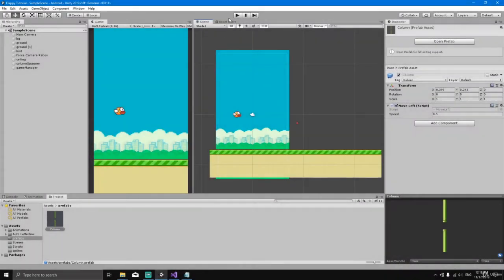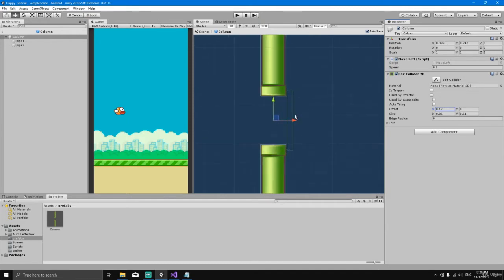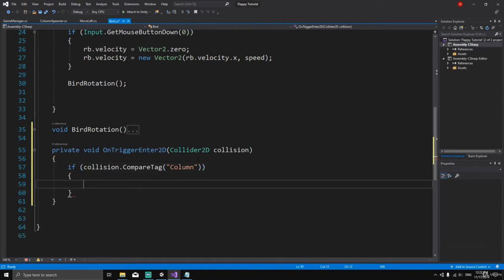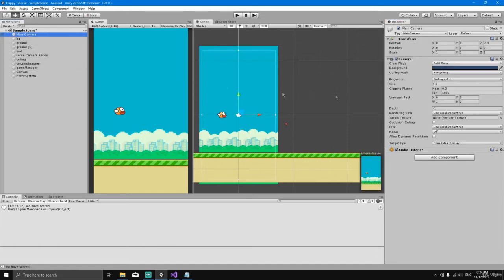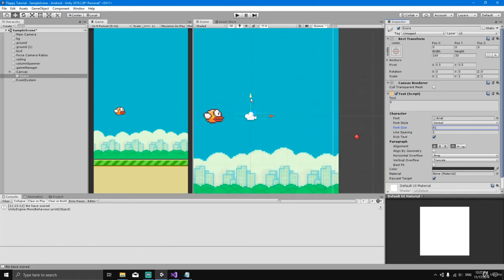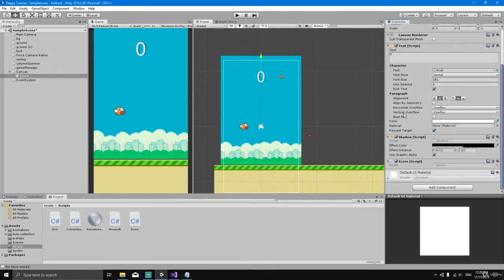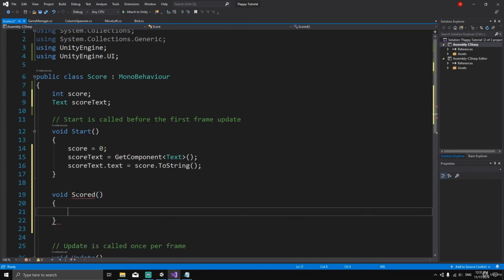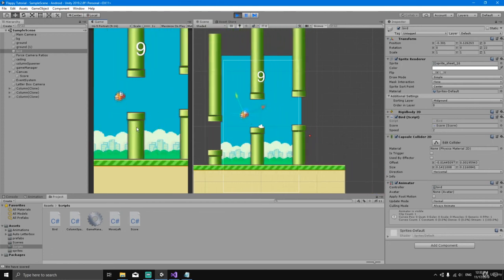Learn.Unity.From.Zero.Make.A-Mobile.Gam 6 Detect and Add Score